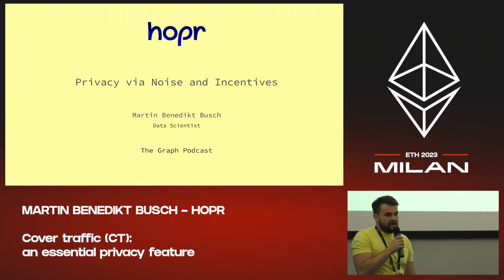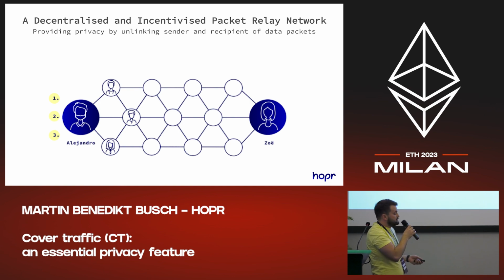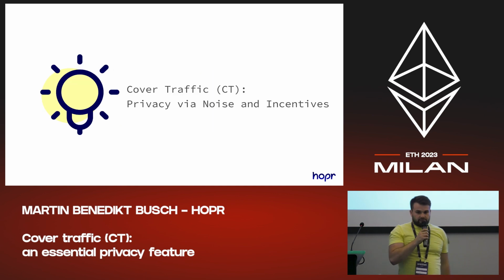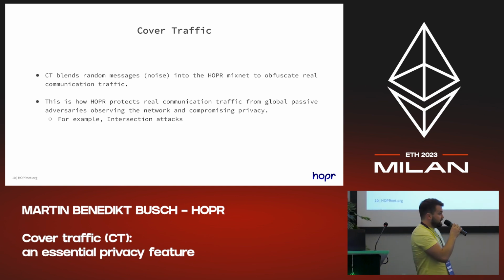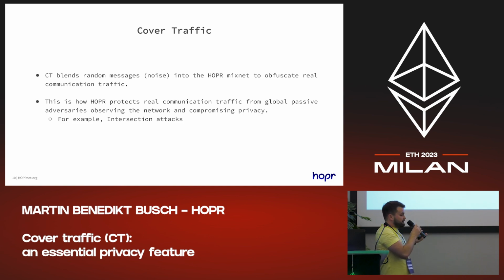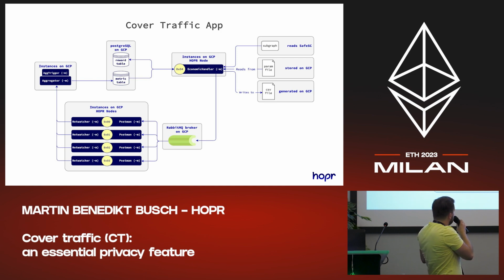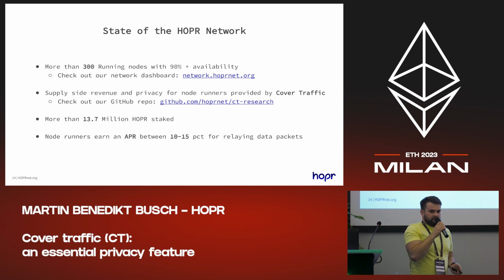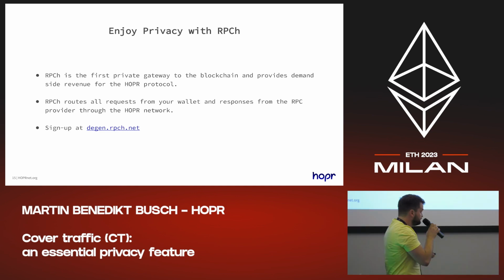Cover traffic (CT): an essential privacy feature - Martin Benedikt Busch (HOPR)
Martin Benedikt Busch from@HOPRnetfor a keynote on Cover traffic (CT): an essential privacy feature

From ETHMilan 2023 - Palazzo delle Stelline, Milano (ITALY)